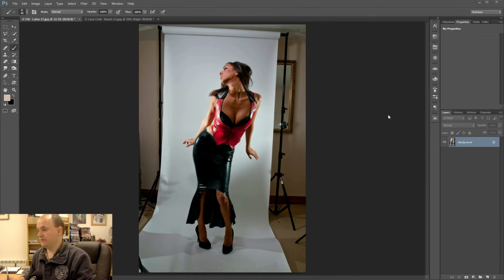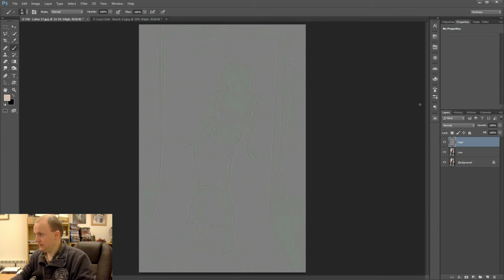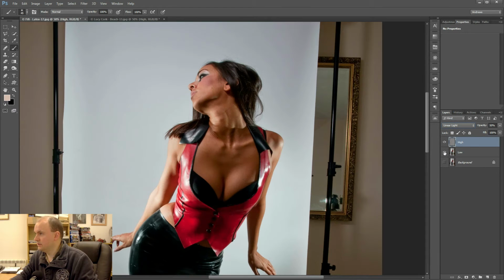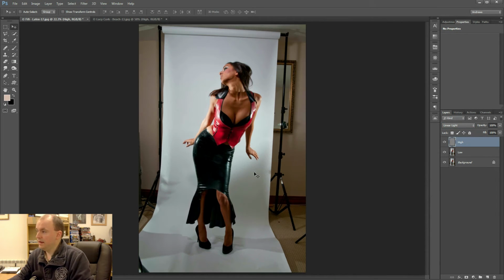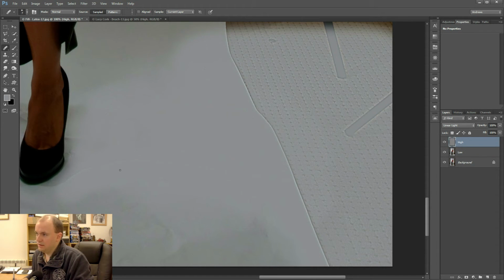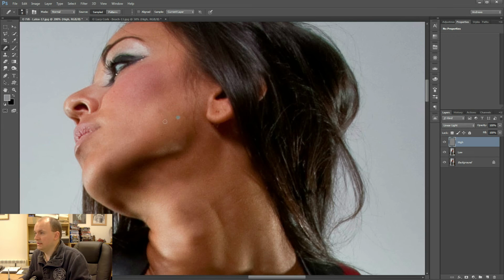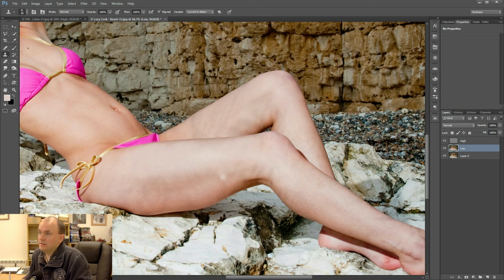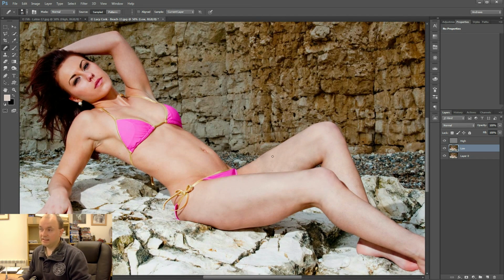Freqency Seperation - Retouching Technique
In this video I walk you through the retouching technique of Frequency Separation, showing you 2 methods to separate your image and then how it can be used.